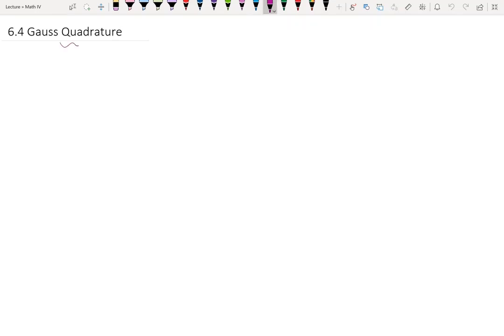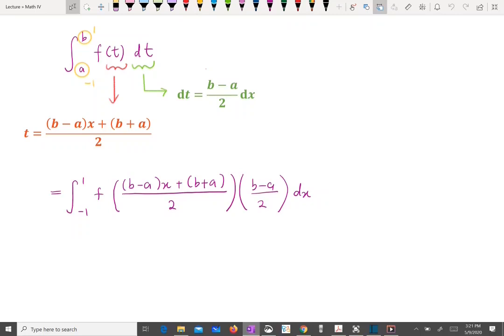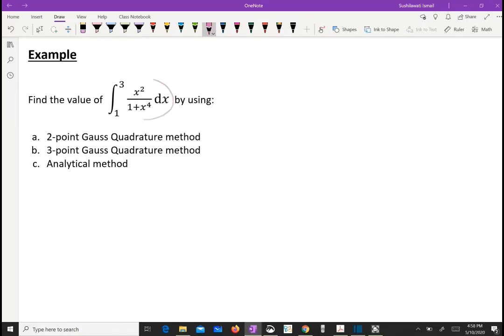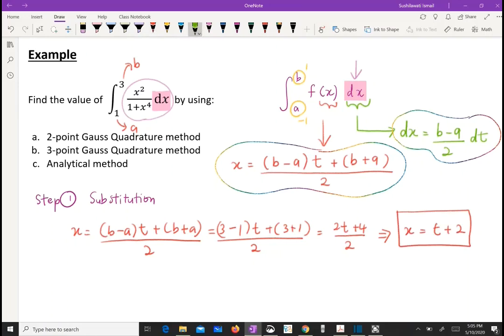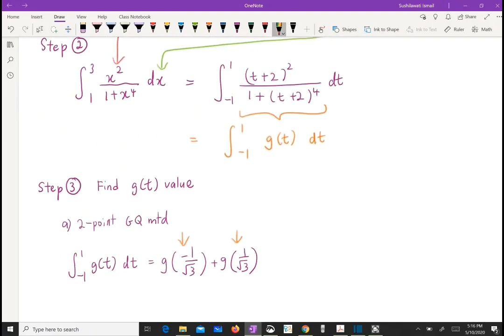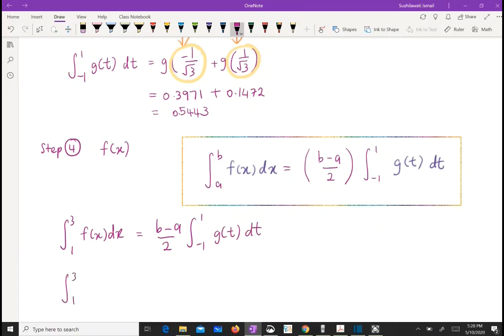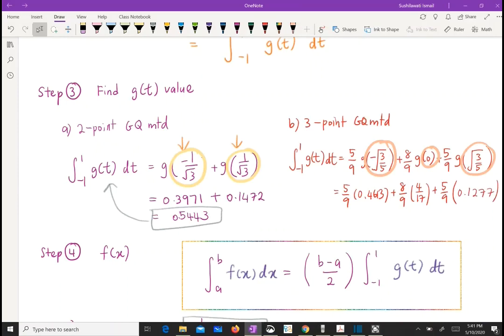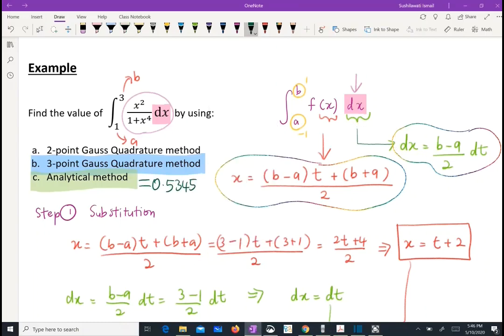Chapter 6-4 Numerical Integration (Gauss Quadrature)